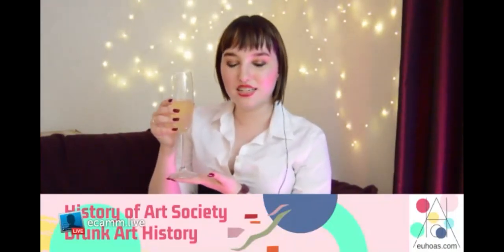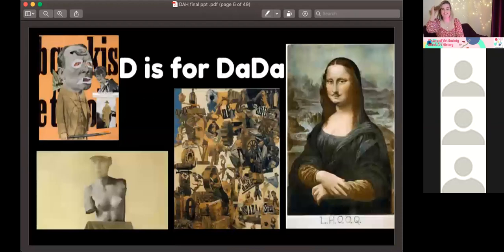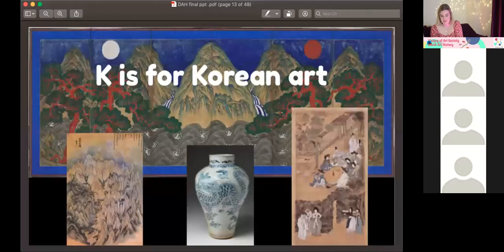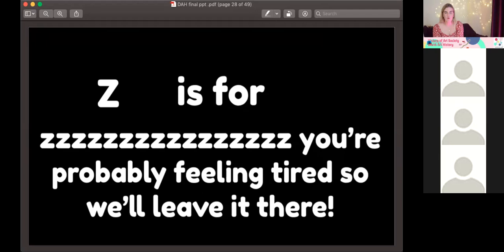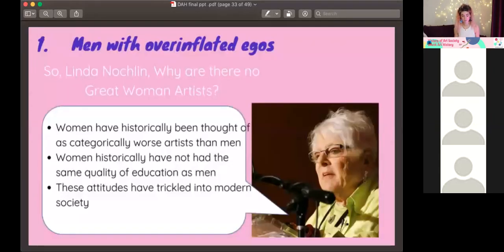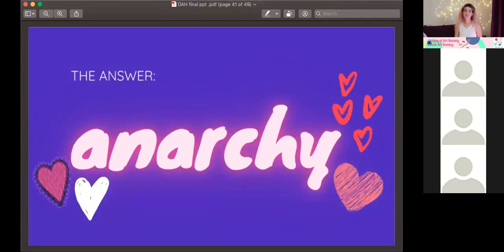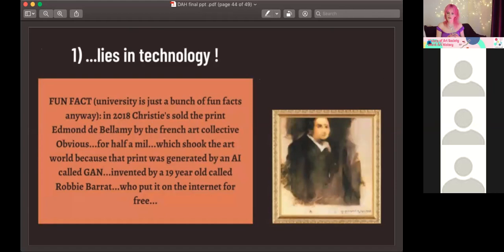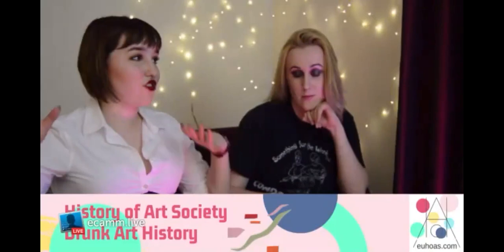Drunk Art History Live Stream - Sept 2020